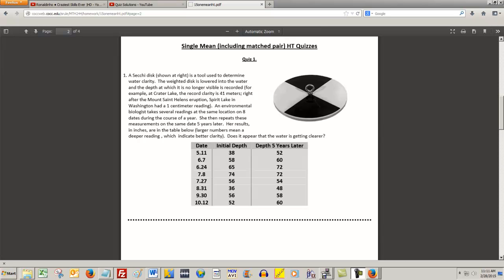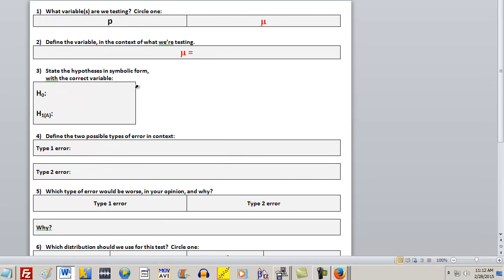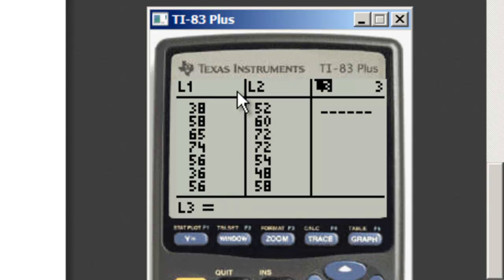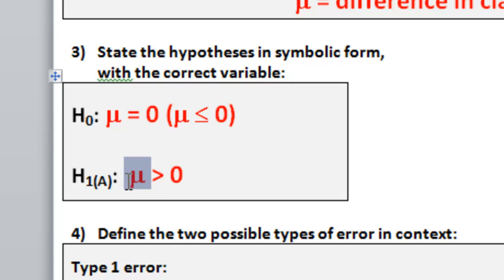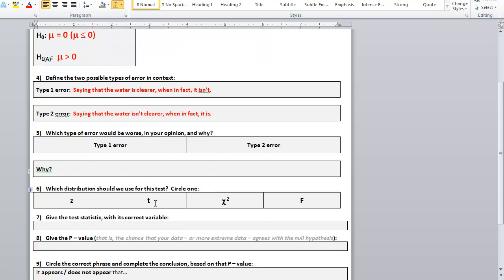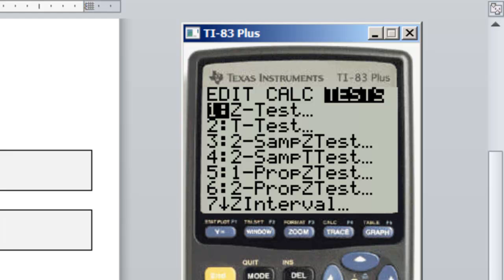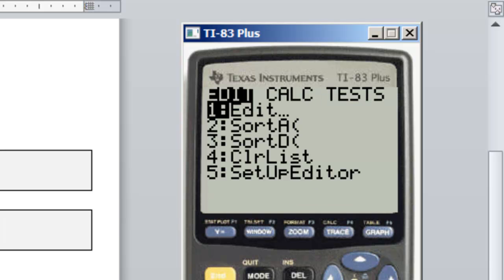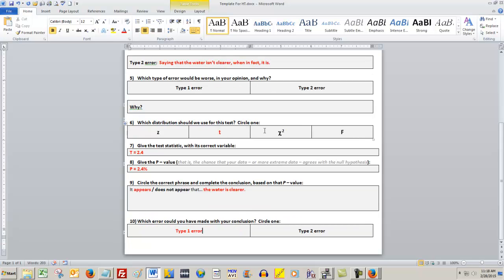MTH 244 (Matched Pair - Spirit Lake)